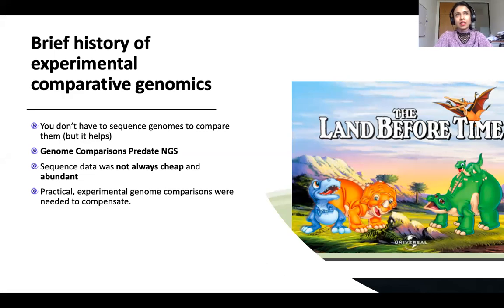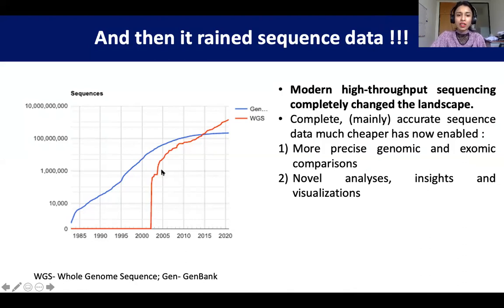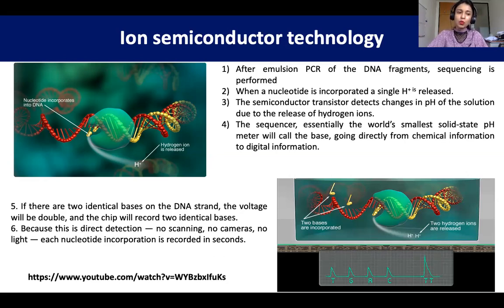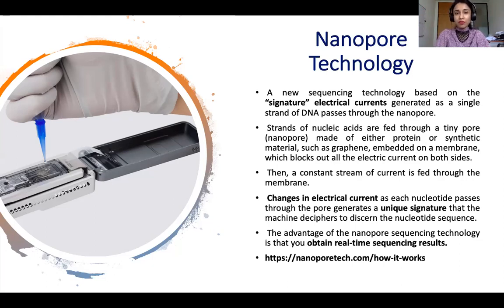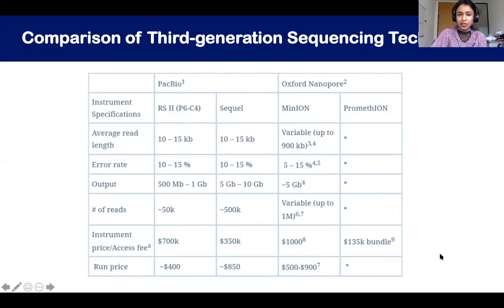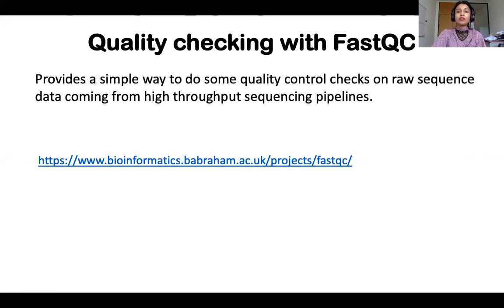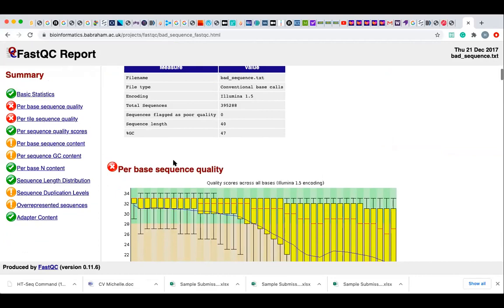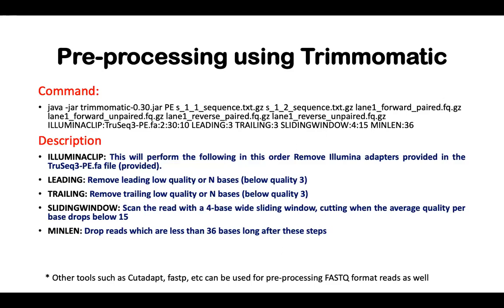Comparative genomics T2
This tutorial gives an overview of sequencing technologies